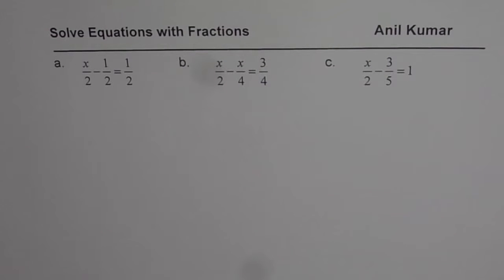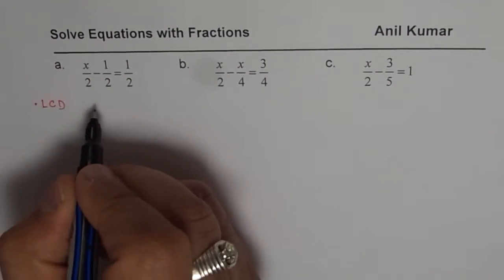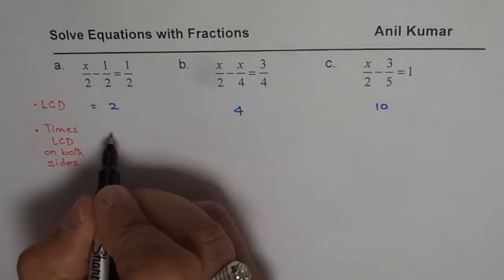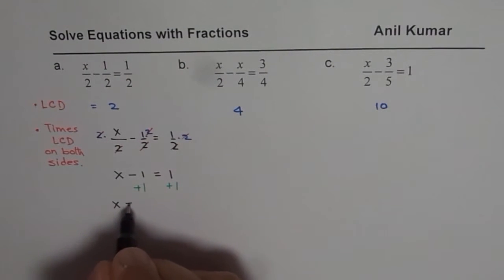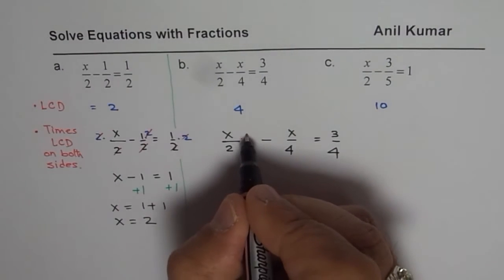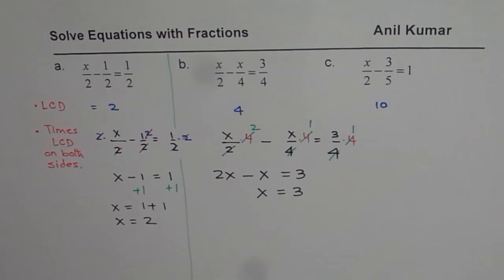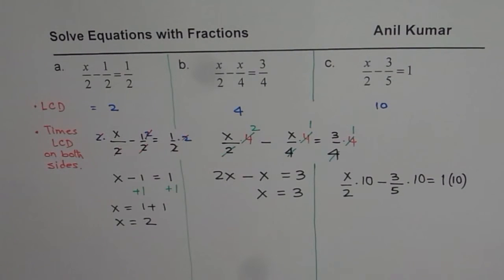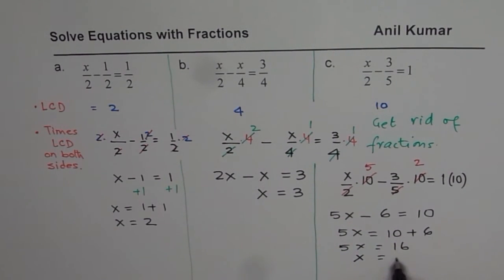Least Common Denominator to Solve Equation in Fractions